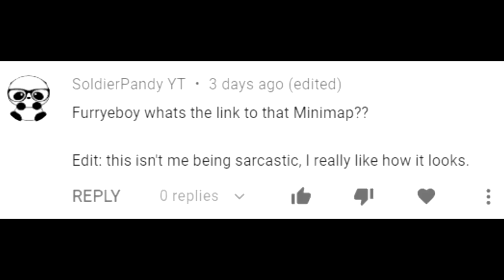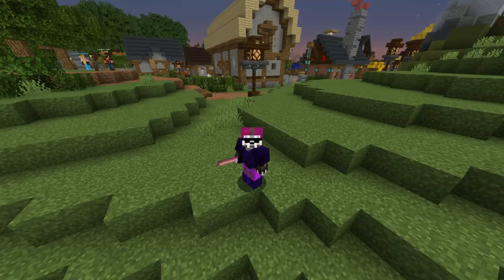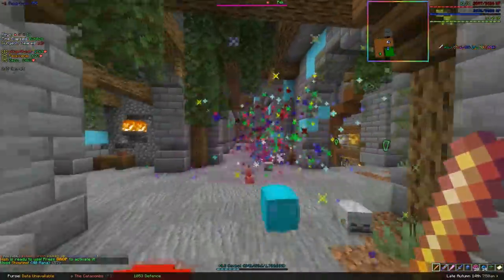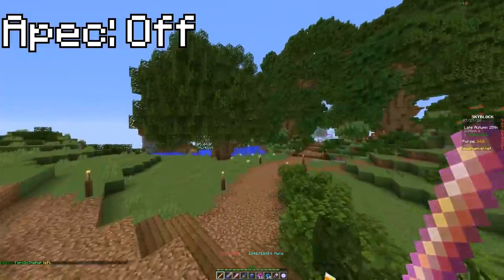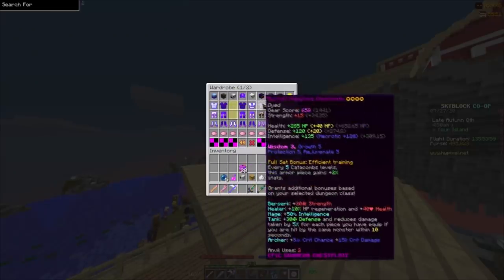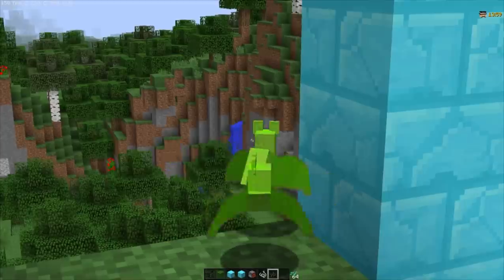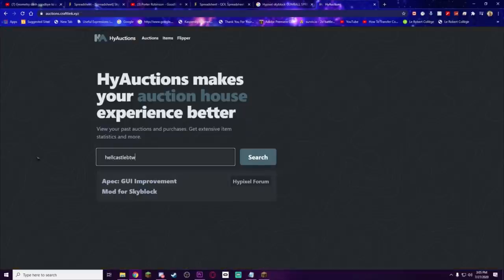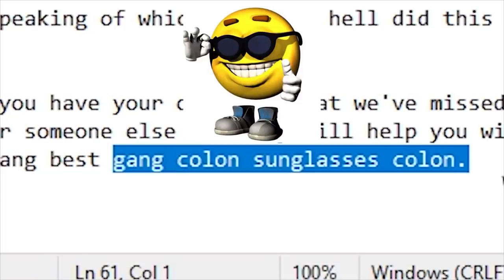[OUTDATED] GUIDE to Hypixel Skyblock MODS & Helpful Tools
I guess this is like our mod folder release, but it also includes the websites and texture packs we use. So essentially, it's time to stop using badlion or whatever client you've been using so far and make the jump to forge where all the cool kids hang out.

Links to EVERYTHING in order of appearance:
Twitch Streams:

NOTE: Avoid Dungeons Utilities module as it is a grey-area mod and feels like a cheat. Im sure it would be illegal if it were enforcable.

ImperiaL / Packs HQ Pack:
(website had a big improvement)

I think, and hope that's everything!